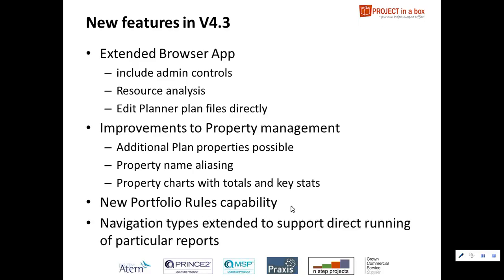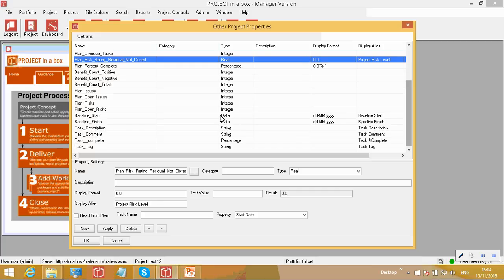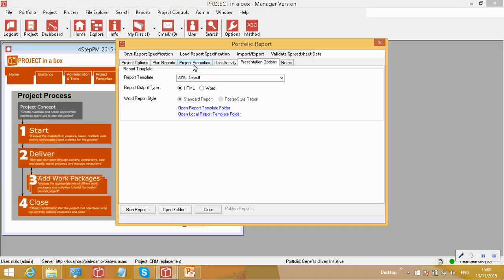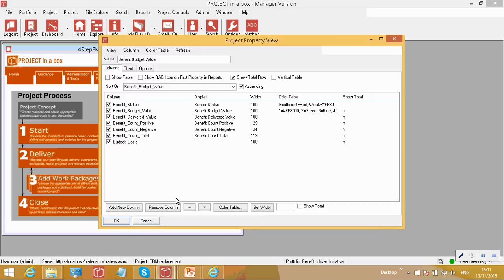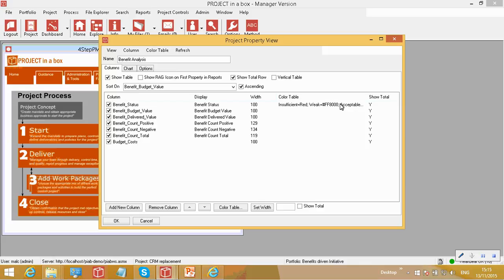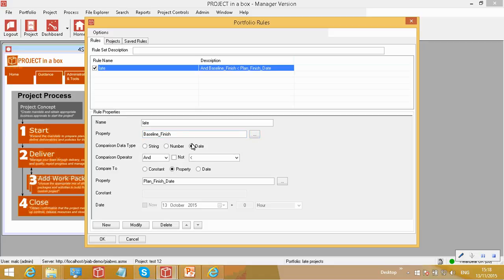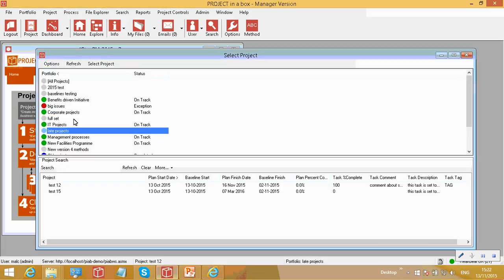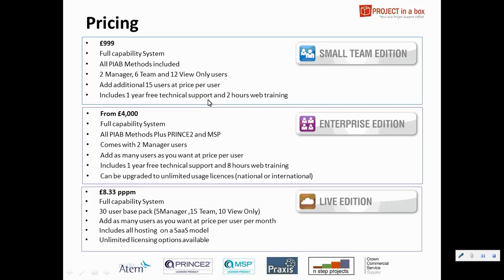Version 4.3 - Properties and other new capabilities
New features for PIAB Version 4.3 of Small Team Edition, Enterprise Edition and Live Edition.  This presentation focuses on the new capabilities around properties and other features in the Windows App. For details and demonstration of the new Browser app capabilities see the other video in this set.